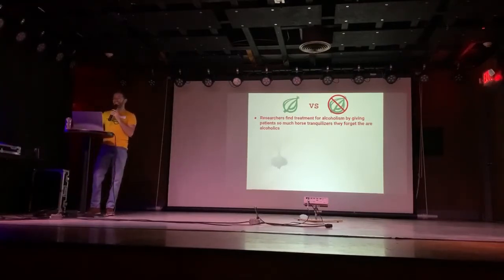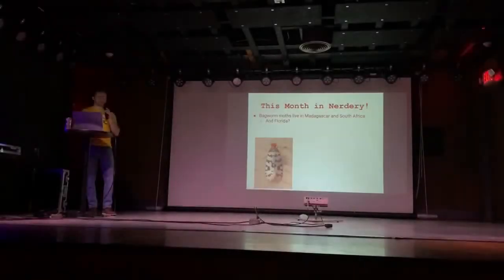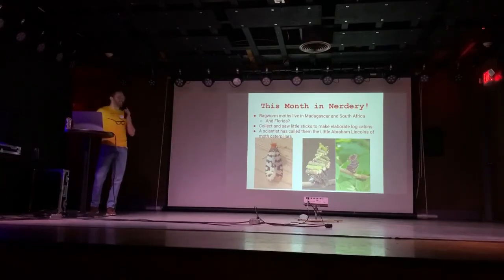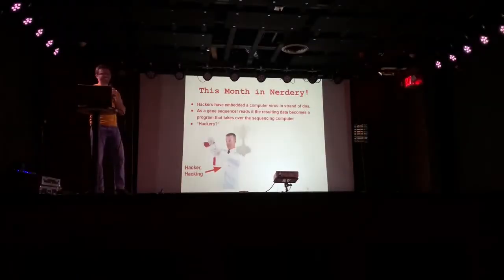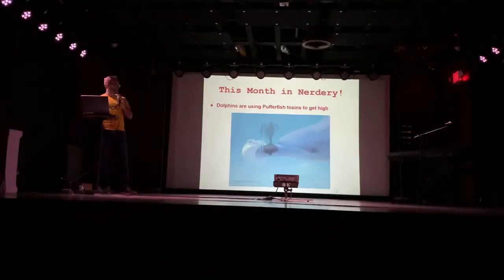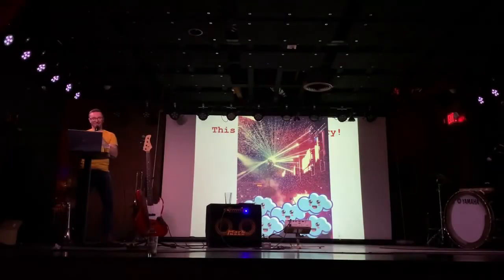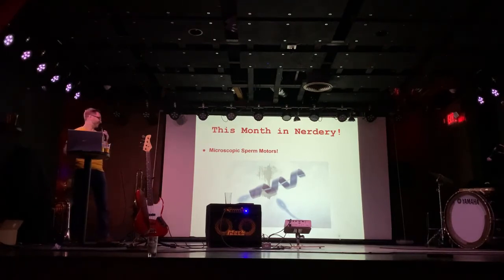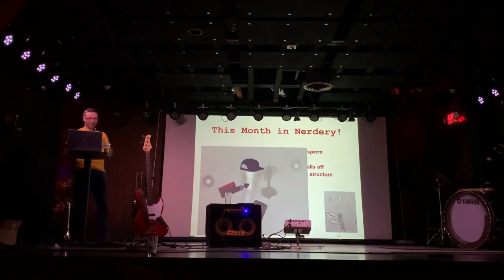This Month in Nerdery Highlights - Rorry Brenner - Nerd Nite Pittsburgh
Some of our favorite bits from MC Rorry's This Month in Nerdery introductions